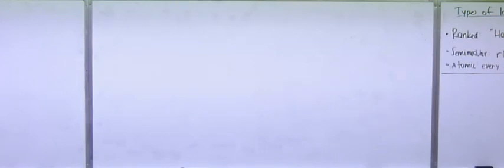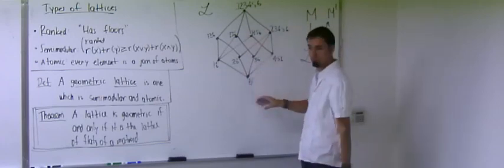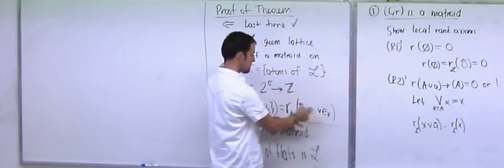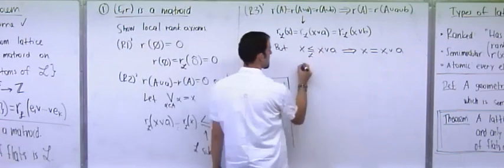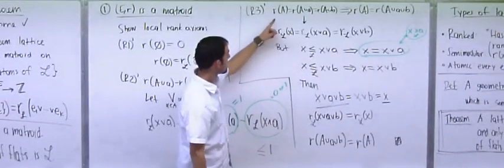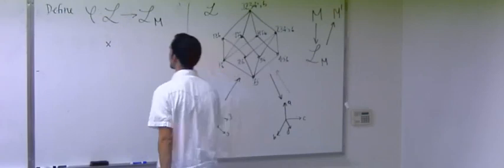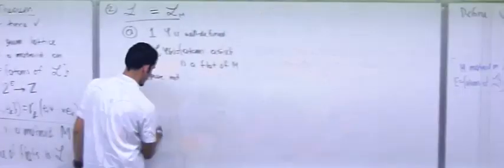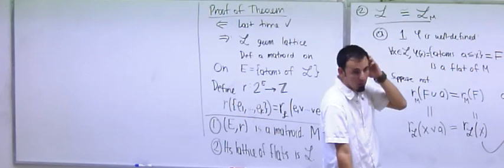Lecture 17 . Matroids (Federico Ardila)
A lattice is geometric if and only if it is the lattice of flats of a matroid.

Spring 2007